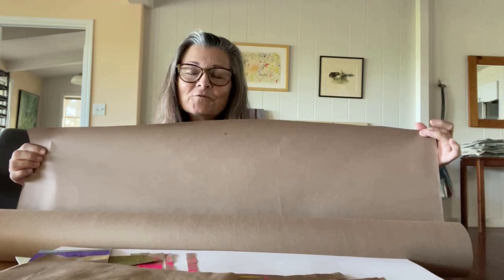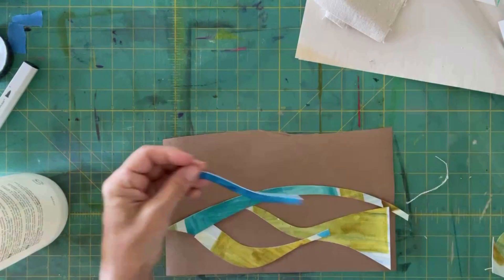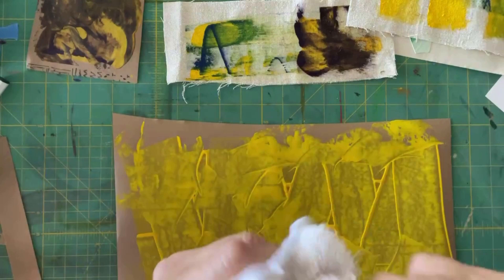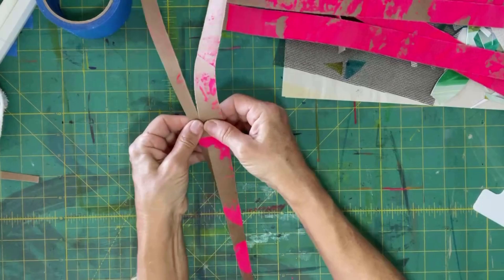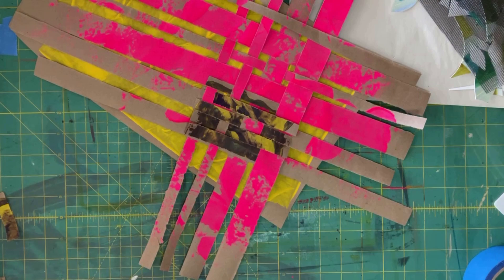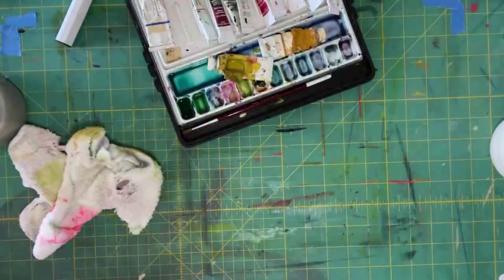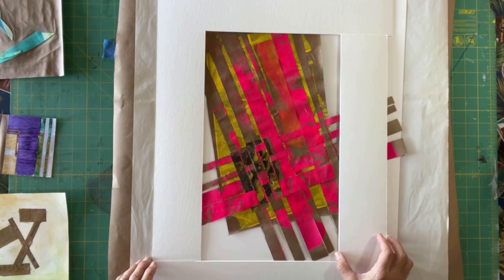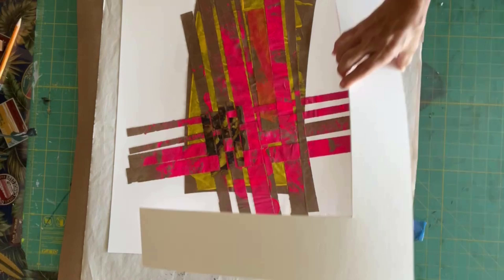COLLAGE TIME LAPSE BROWN PAPER ART IDEAS: simple abstract art techniques using brown paper collage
Learn how to create an interesting abstract collage step by step.  Join me as I demonstrate the process. I use brown paper, paint and leftover collage scraps.

Hi, I’m Linda Meyer and I’m an abstract artist who helps people tap into their creative skills through art.  You may be new to making art or a seasoned creative looking to mix it up a bit. Either way you’re excited for a new adventure in creativity and an enjoyable experience. If this is you, you’re in the right place.

Free Lesson: Learn how to make an abstract landscape collage with this free 20 minute lesson.  You'll be joining my weekly updates list by downloading it and if that's not for you, you're welcome to unsubscribe after you download the lesson. Mostly, I want to thank you for being here and so supportive! You can download the lesson from this